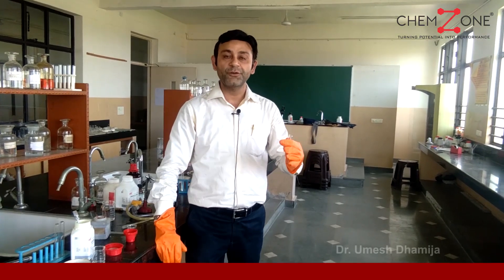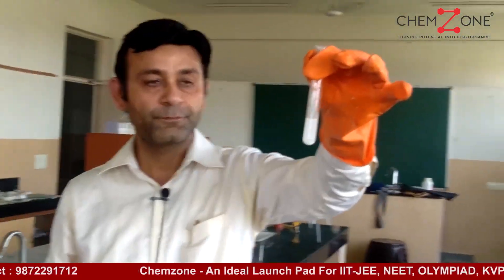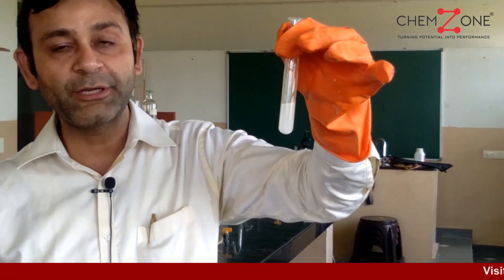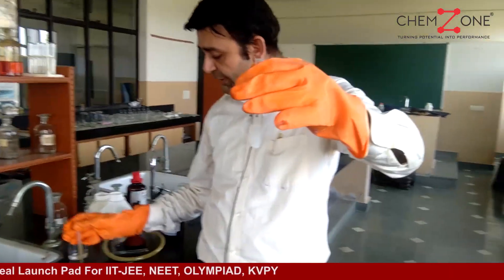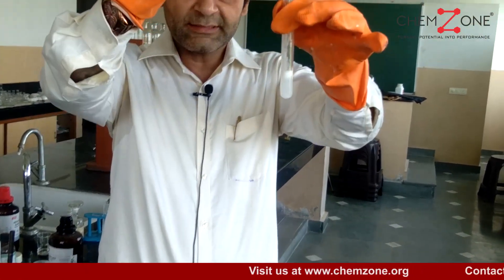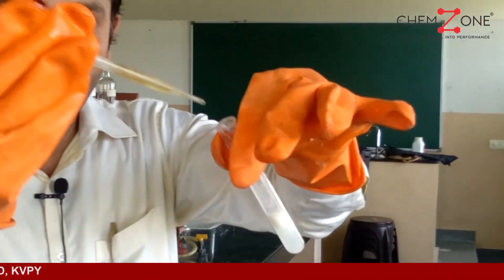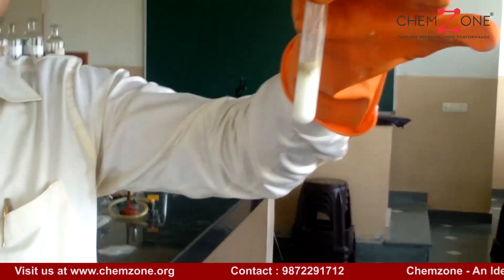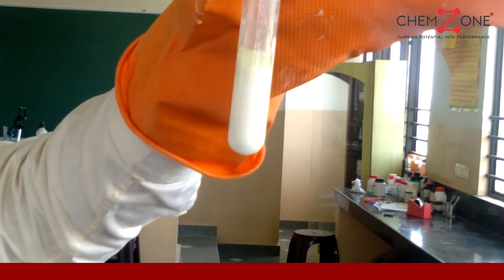Ring Test of Nitrate ion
This video including ring test of nitrate ion in a given salt.

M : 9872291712